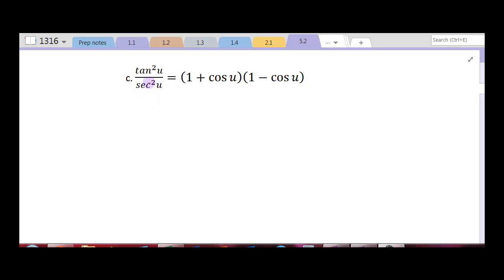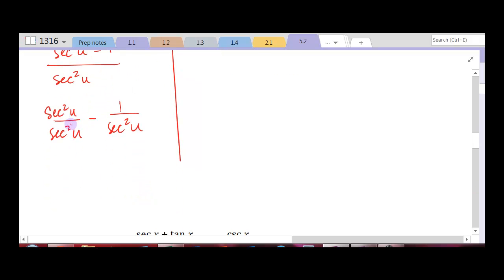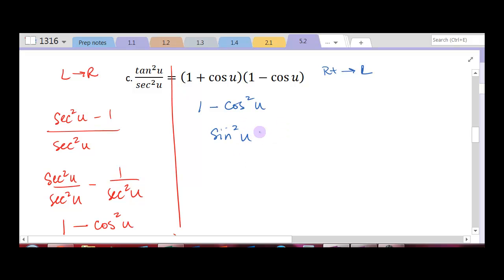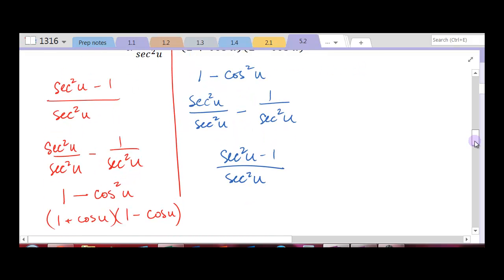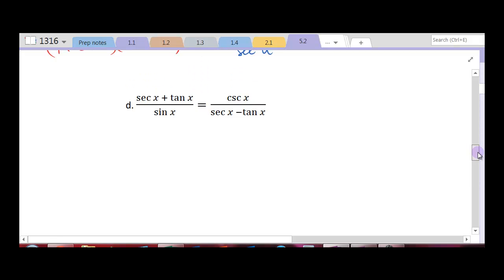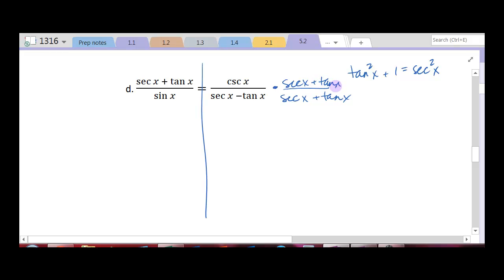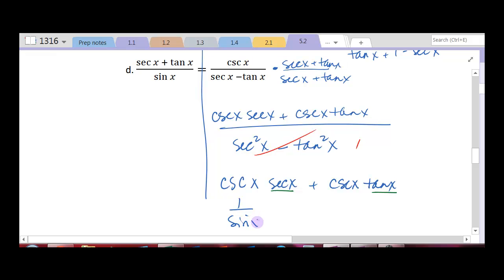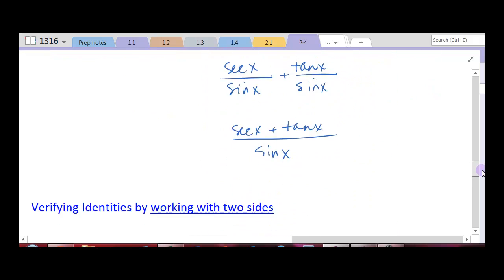1316 5 2b Verify 1 Side pt 2